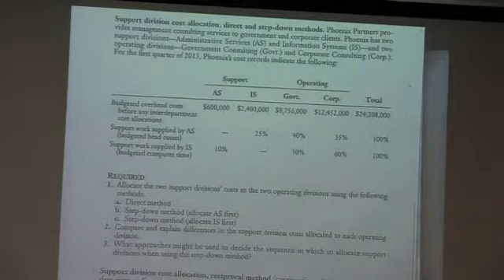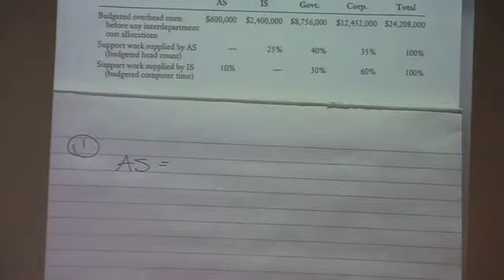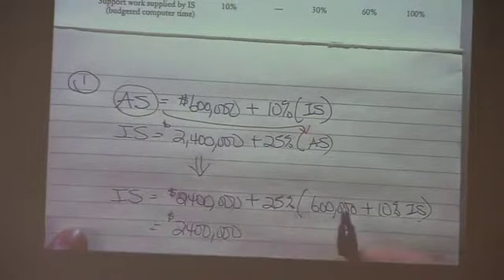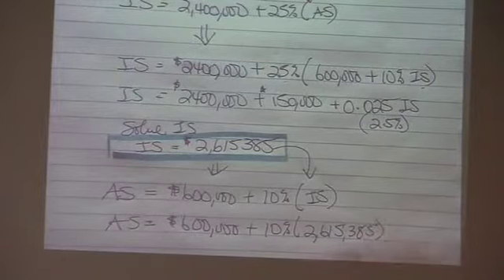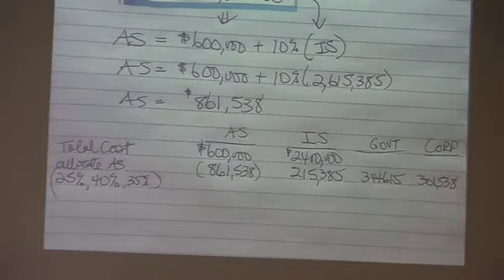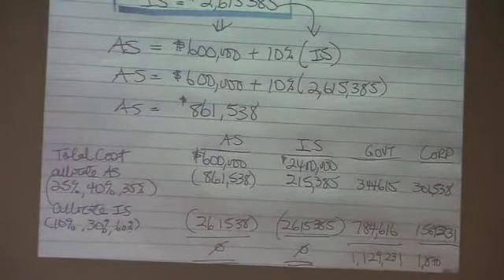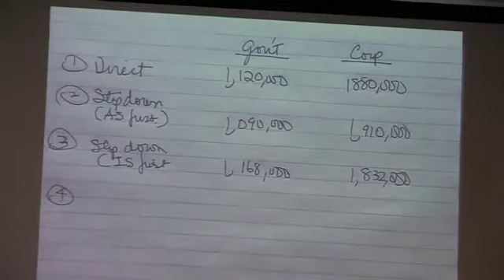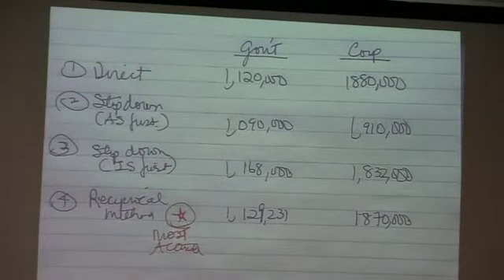MGAC03H3 Lecture 64